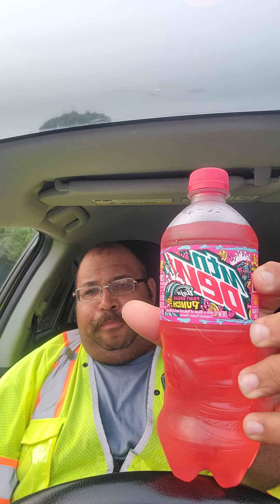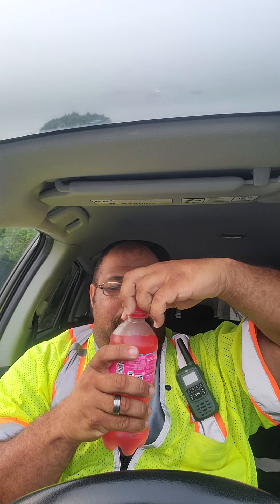Mountain Dew Baja Point Break Punch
Today, I get to try a new soda.  Mountain Dew Baja Point Break Point.  Enjoy the video.